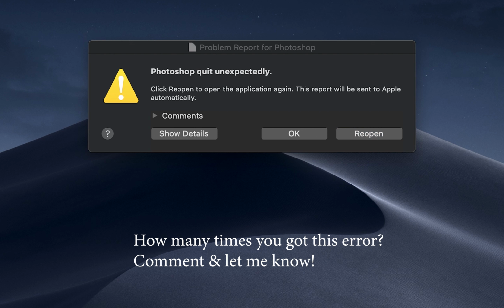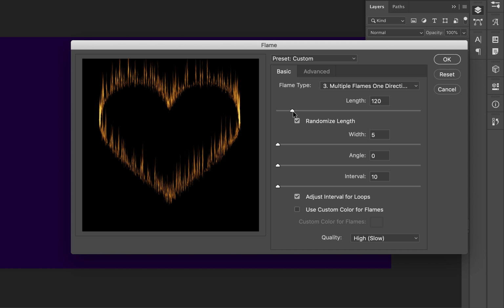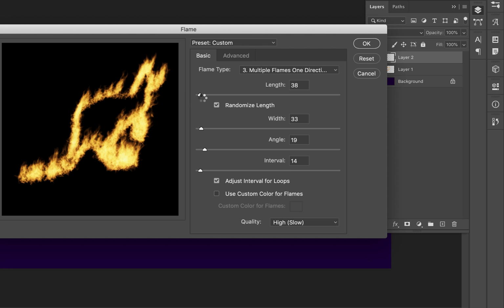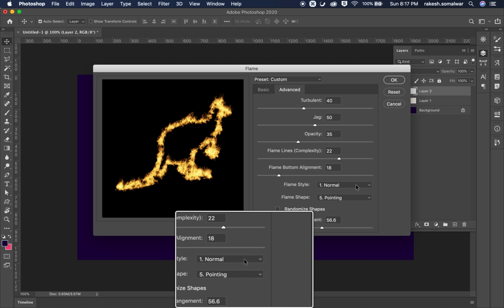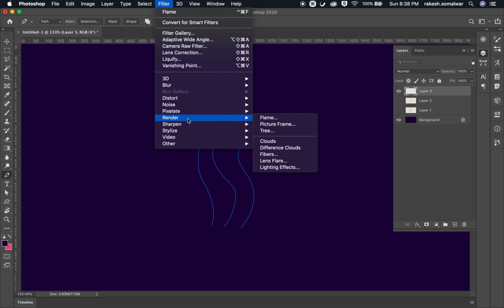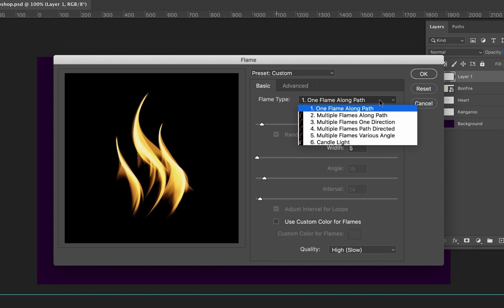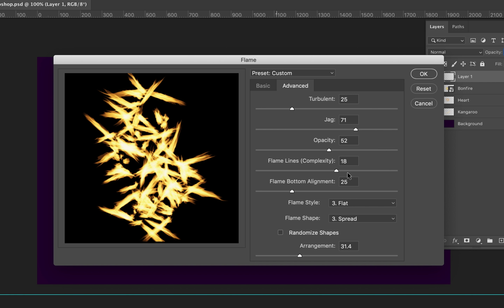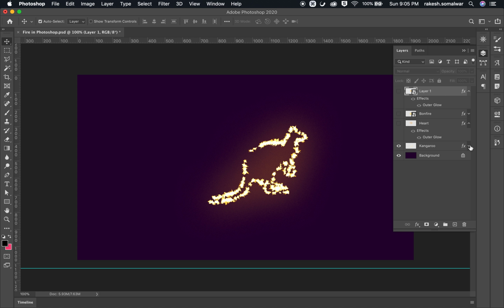Realistic Fire flame Effect in Adobe Photoshop | 1 minute Effect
Timeline:
0:00 Intro
0:57 Creating a heart shape for fire effect in Photoshop
2:00 Applying flame on path, Multiple flame one direction
2:40 Basic flame type, length, width, angle, interval & quality
4:55 Advanced flame type, turbulent, jag, & arrangement
11:10 One flame along path
13:07 Multiple flames along path
13:43 Multiple flames path directed
14:52 Multiple flames various angle
15:33 Candle light
16:16 Save preset custom for future use
16:30 Glowing effect to flame

This is a complete lesson teaching you how to make a real fire flame using path & different shapes in Adobe Photoshop tutorial with easy steps explained in simple English. This effect takes only a minute & showing you all features of the flame option.
How to make Fire Animation in Photoshop